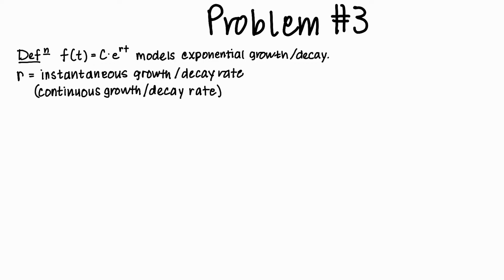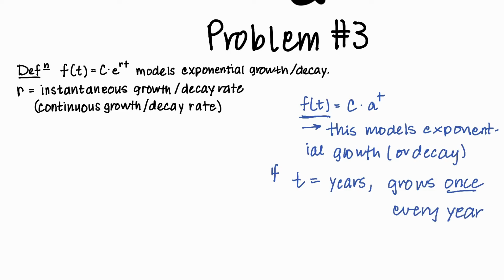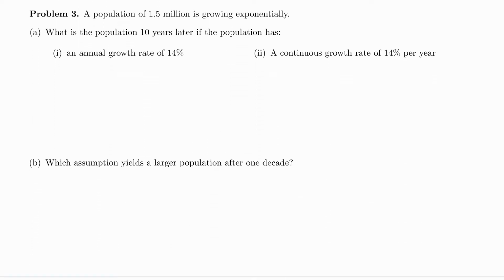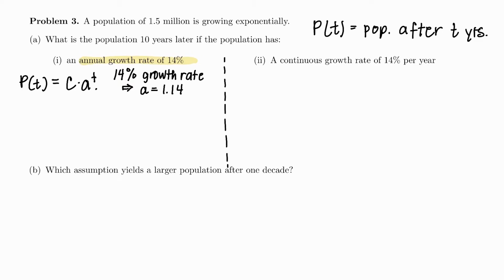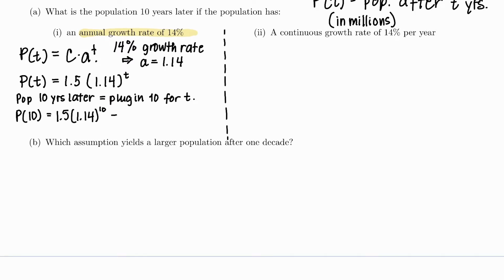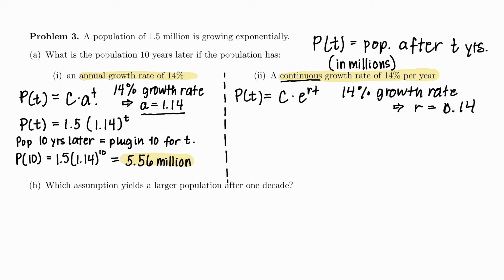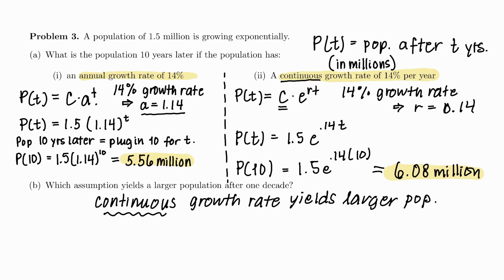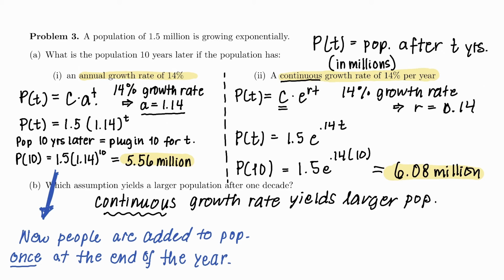Sections 4.4 & 4.5 - Problem 3